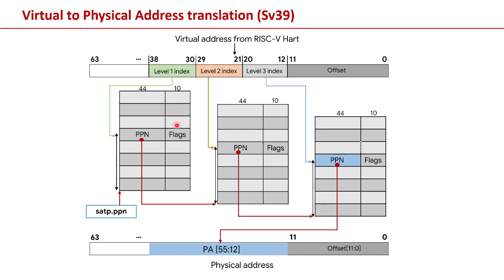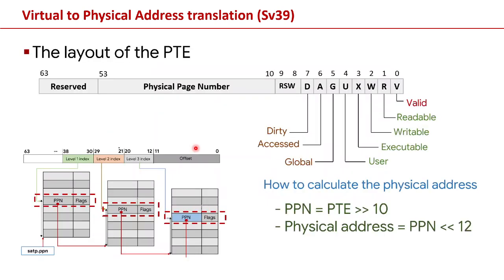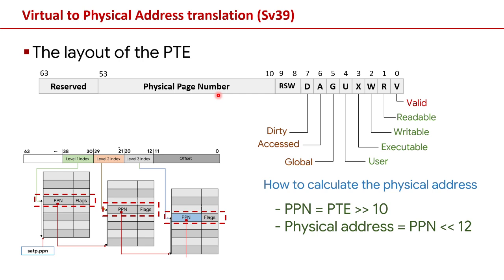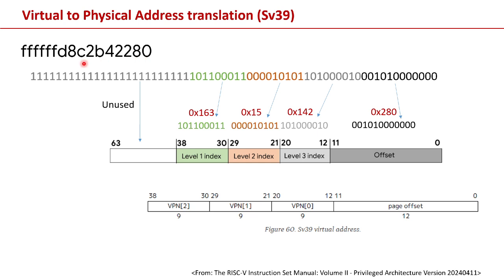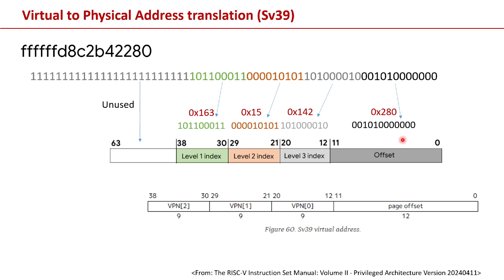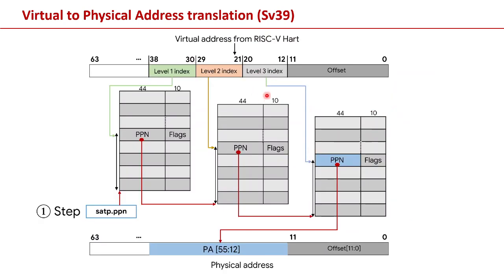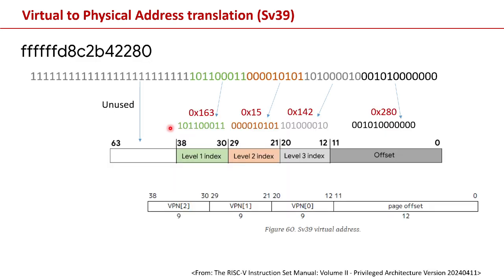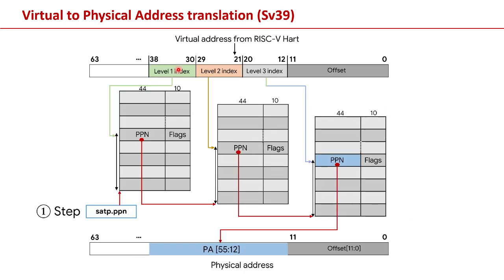[RISC-V] Basic Concept of Virtual Address to Physical Address Translation